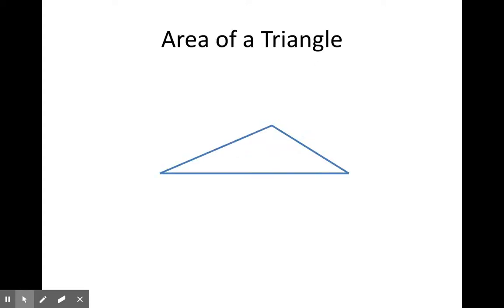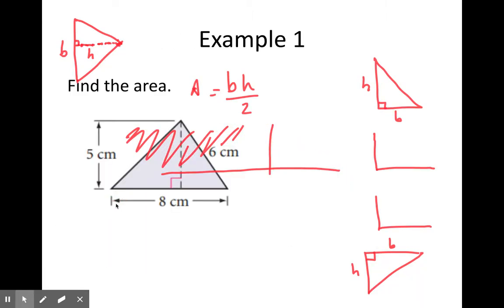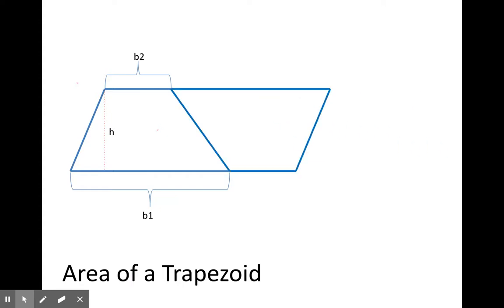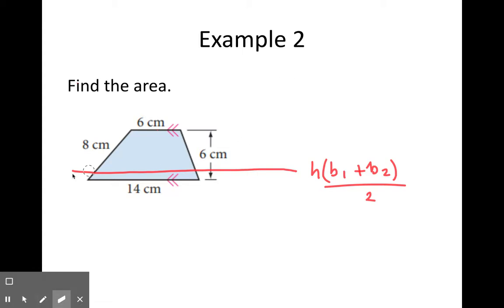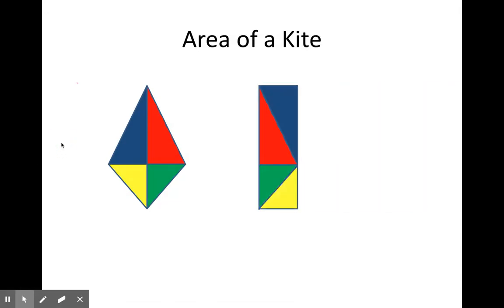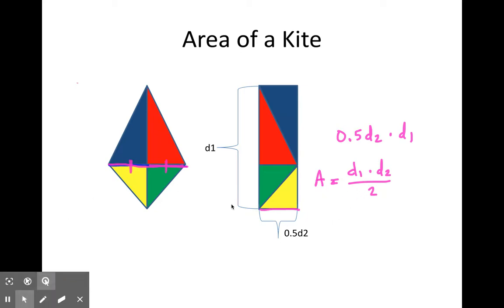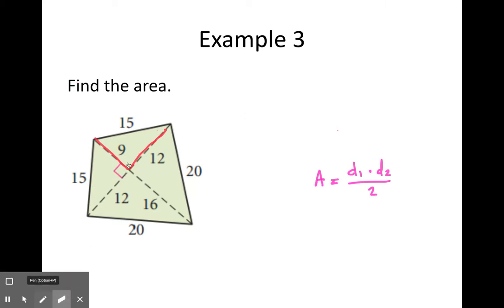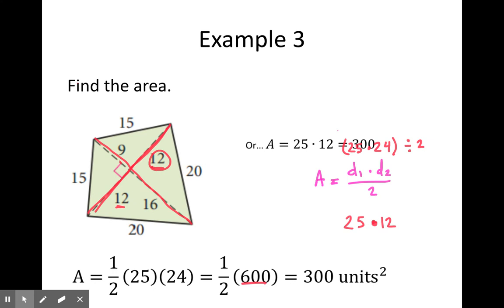8.2 Areas of Triangles, Trapezoids, & Kites